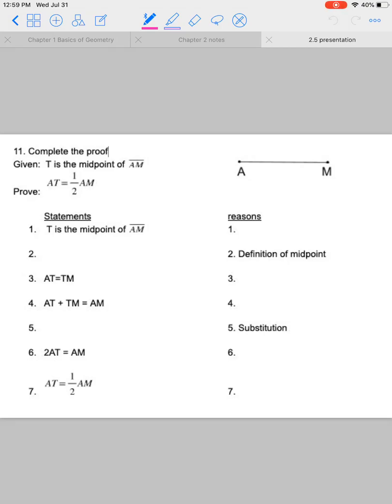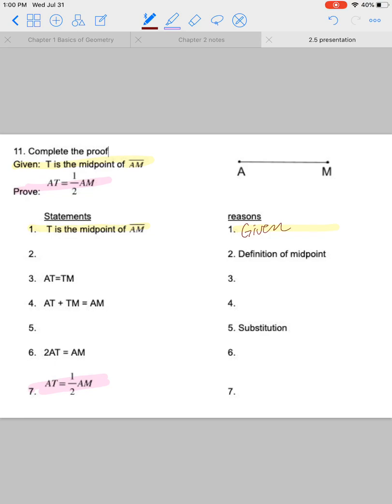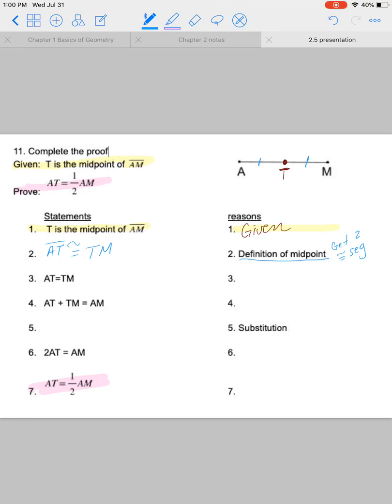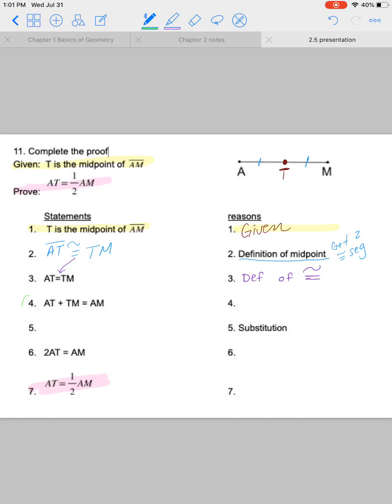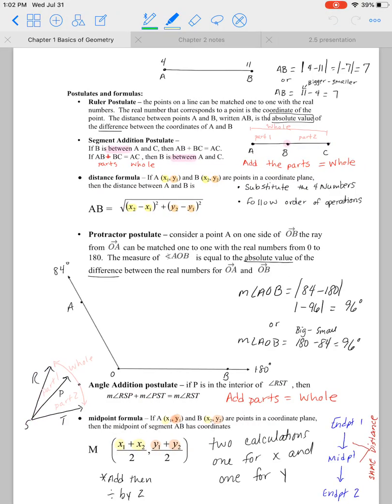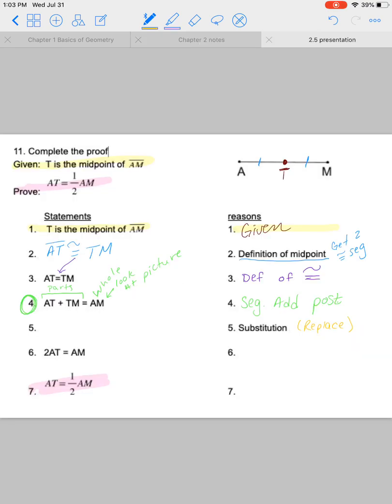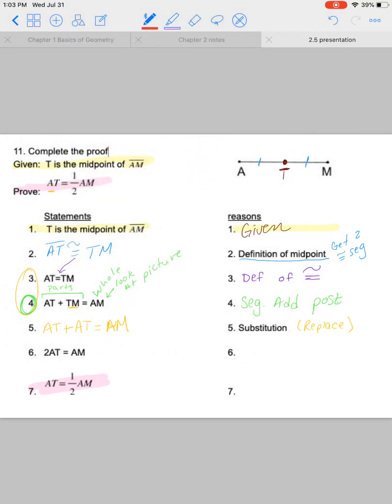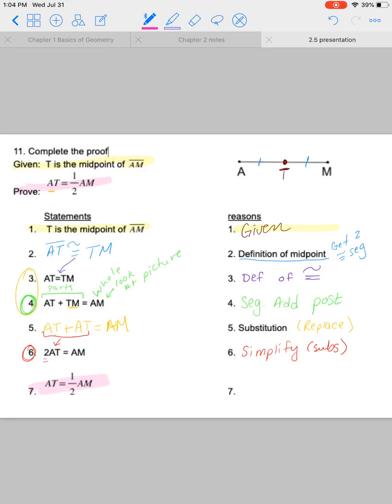2.5 proof 2